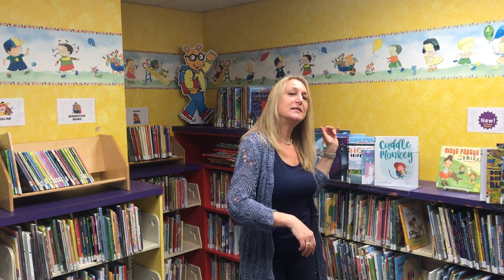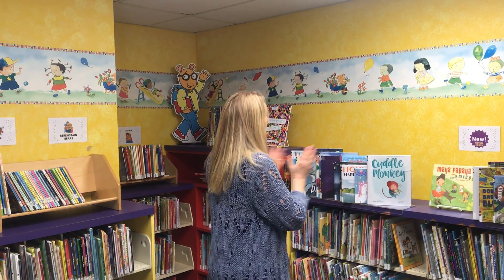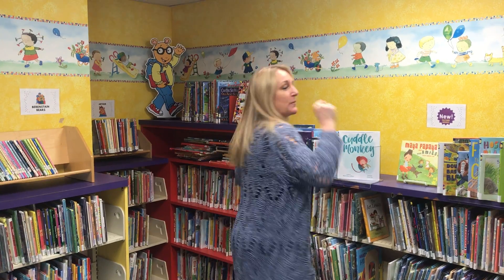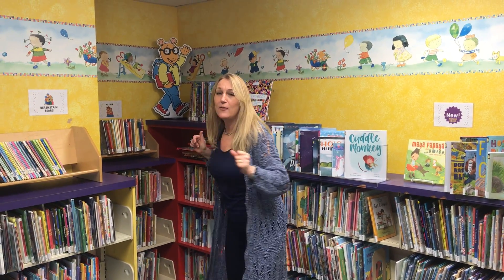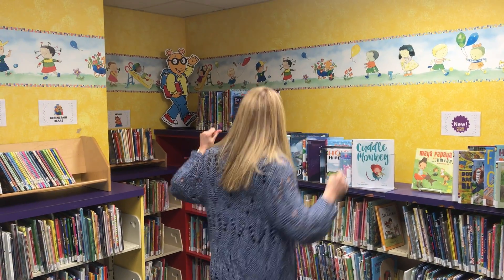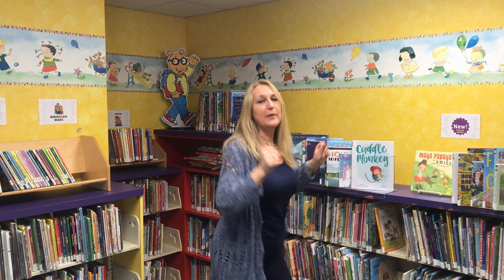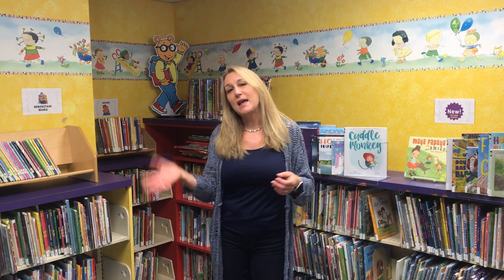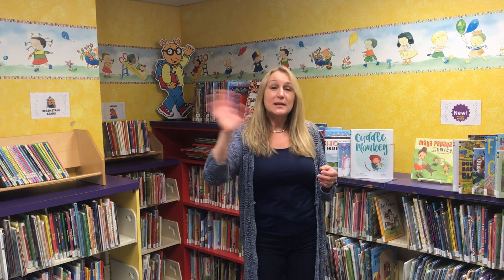Hokey Pokey Drop In Story Hour 3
Get your body moving and dance along with Miss Linda to your favorite, the Hokey Pokey.